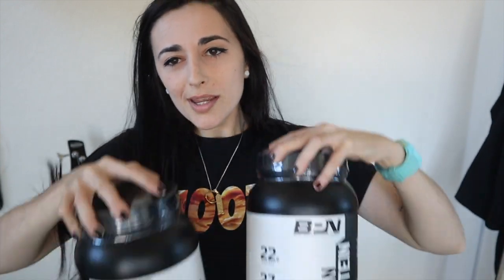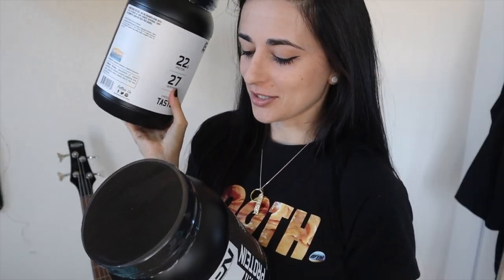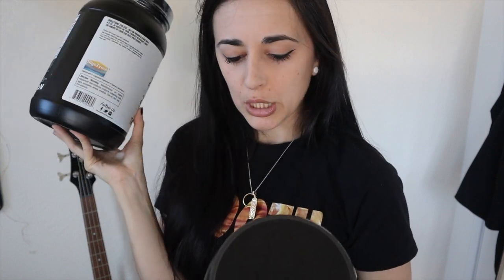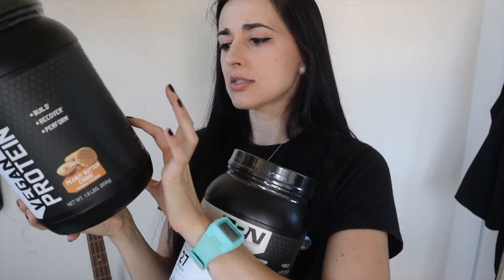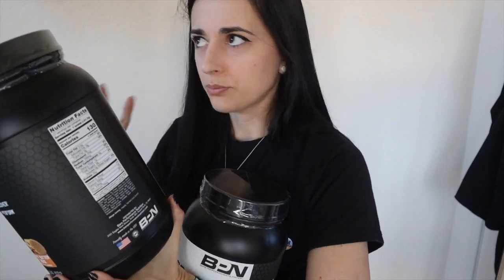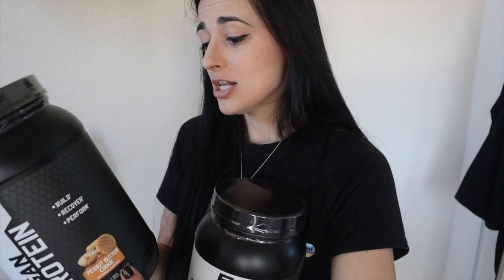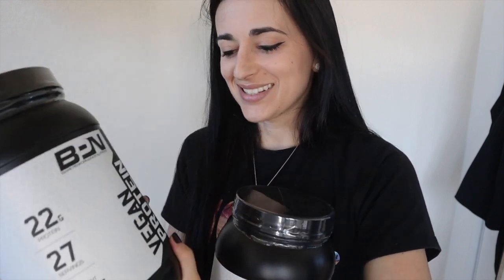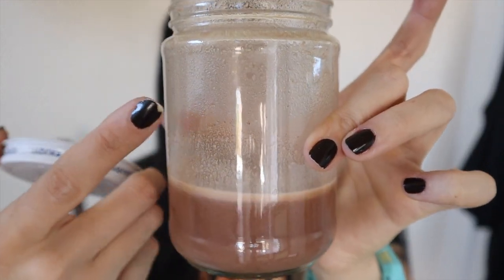Bare Performance Nutrition VEGAN PROTEIN Review!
Where I got the protein!

SNAPCHAT kitkatsnack